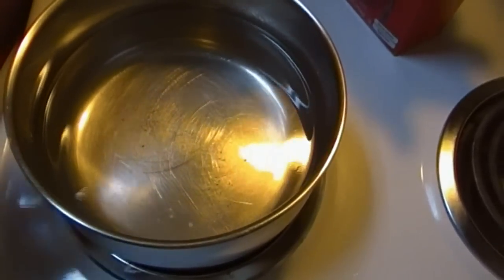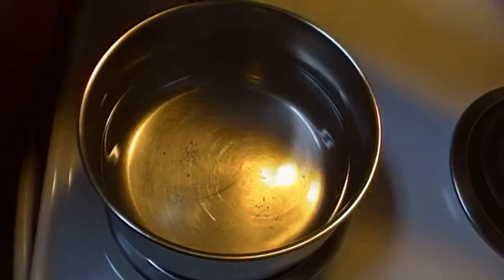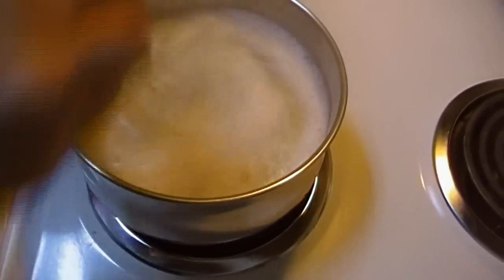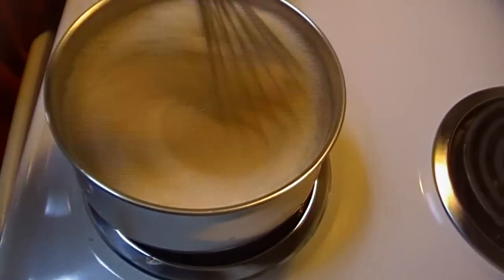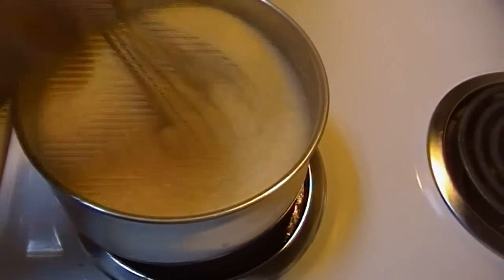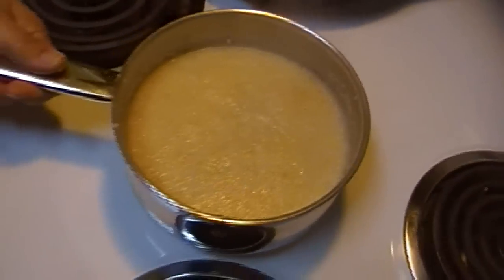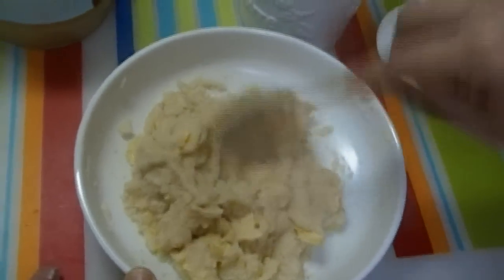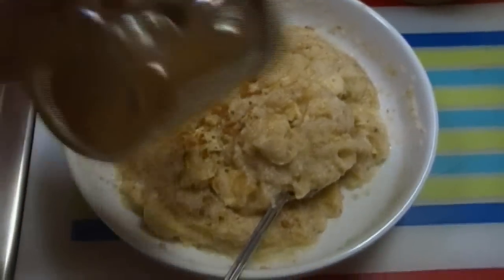Cream of Wheat Recipe ~ Noreen's Kitchen Basics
Greetings!  I was making some cream of wheat, by request of one of my daughters and I thought I would share with you how I make it.

I would not eat cream of wheat for years because when I was growing up, my mother would make it with milk instead of water.  I hate milk!  I also found that the box directions tend to make a much more soupy cream of wheat, so I found the perfect ratio for me.  4 parts water to 1 part cream of wheat.  So if you are making a small batch you would make it with 1 cup of water and 1/4 cup cream of wheat.  I am making this for the family here in my video so I have used 4 cups of water and 1 cup of cream of wheat.

I like to add dried apples, applesauce, butter and cinnamon to my serving and Rick likes to add milk and granulated sugar to his.  My girls mix it up a bit,  this time Molly ate hers like mine and Micah simply likes hers with sugar and butter.

No matter how you choose to fix your serving you are going to have a full belly and a good warm start to your cold winter day.  This is real old fashioned stick to your ribs breakfast food.  We don't enjoy this every day but we do enjoy it every now and then on a cold rainy school morning when everyone will need a little extra boost to get going and stay going.

I hope that this clears up any mystery for you about cream of wheat.  If you haven't had it in a while, you should dig that box out of the back of your pantry and cook yourself up some.

Happy Eating!